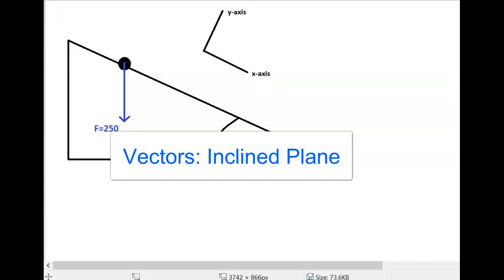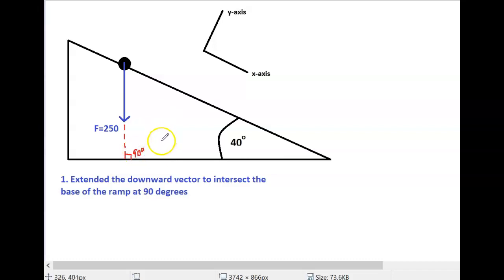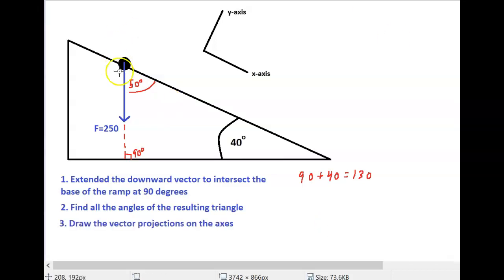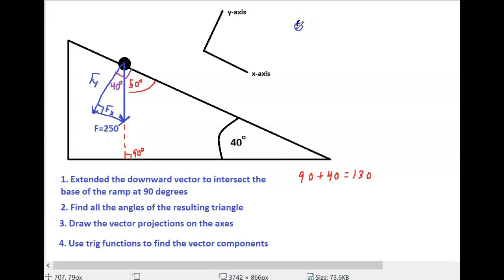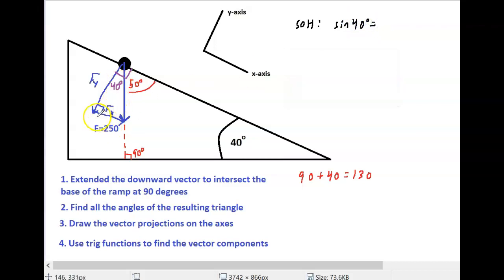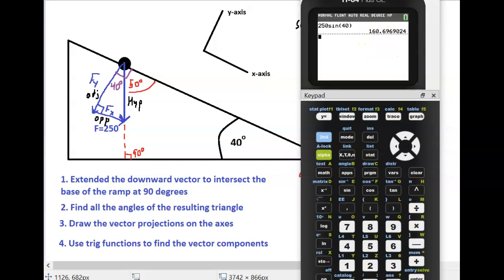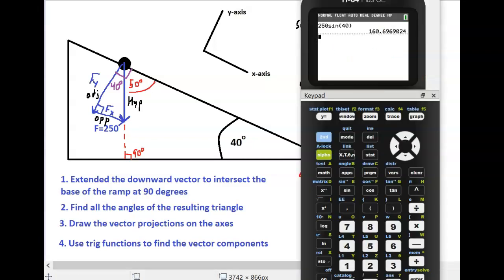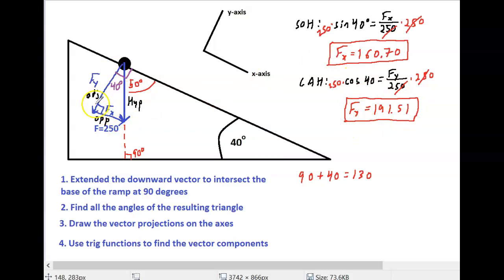Vectors: Inclined Plane